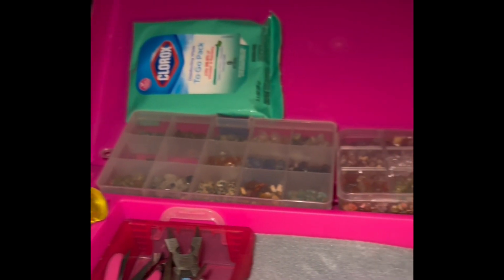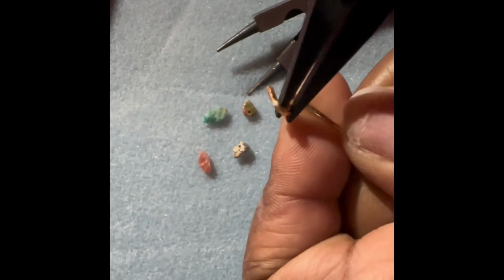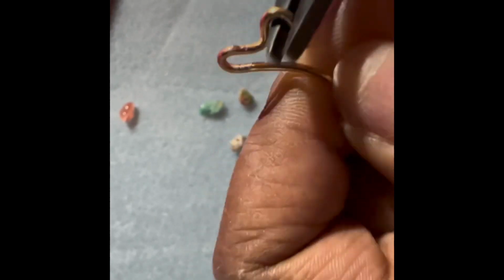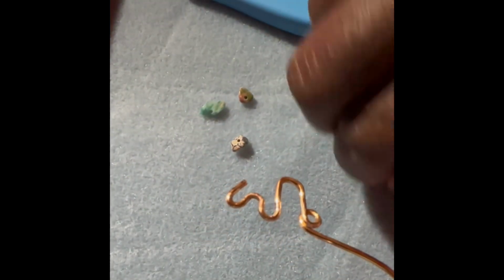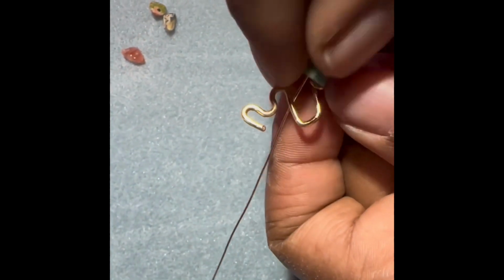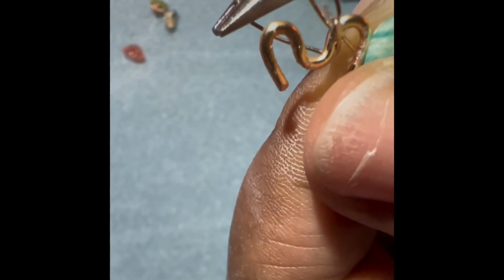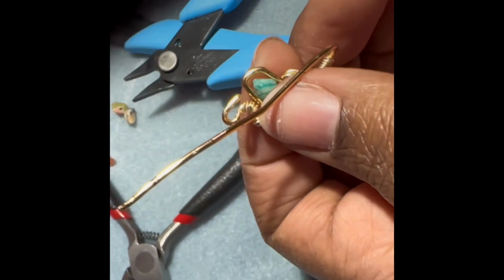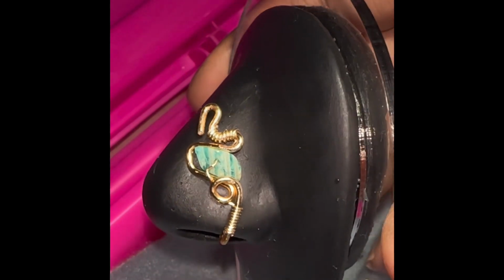DIY Abstract Nose Cuff| Amazonite Crystal Nose Cuff Tutorial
Hey lovelies!! I’m back with another one!! Here I am showing you how I make an abstract crystal nose cuff! Please let me know what you guys want to see next!